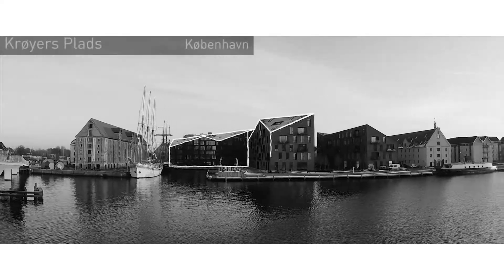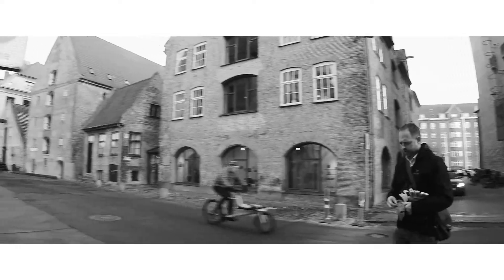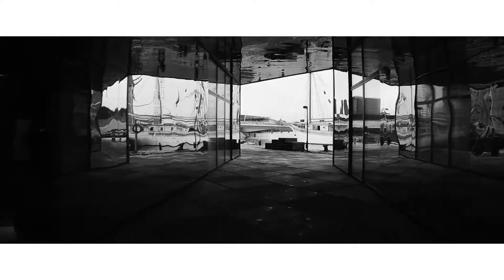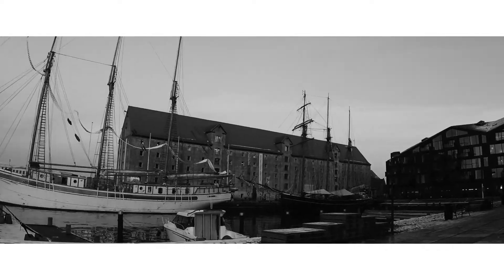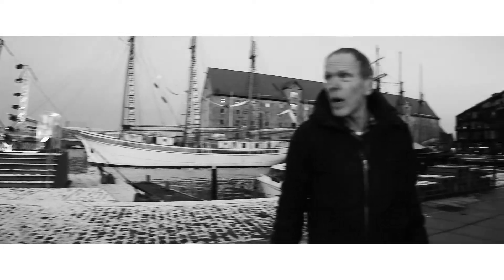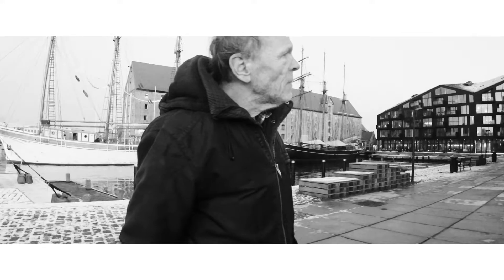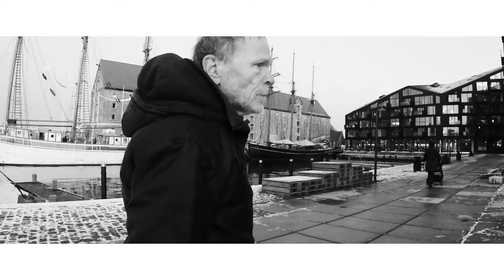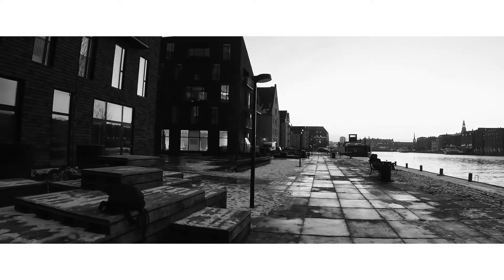Krøyers Plads, Copenhagen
Small Documentary about Krøyers Plads.
Location: Copenhagen, Denmark

Client: NCC Bolig

Program: Housing and retail

Size: 20,000 m2

Status: Commission 2011, construction start 2013, completition 2016

Collaborators: Vilhelm Lauritzen Architects, GHB Landscape Architects, COWI, NCC Construction